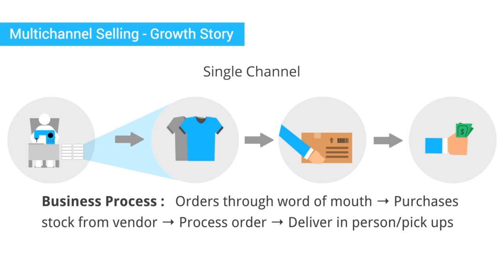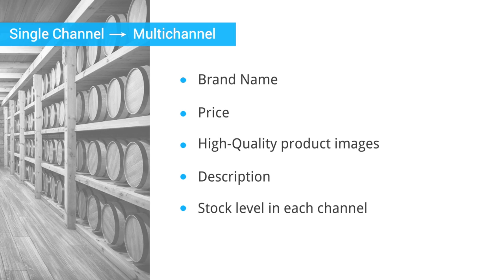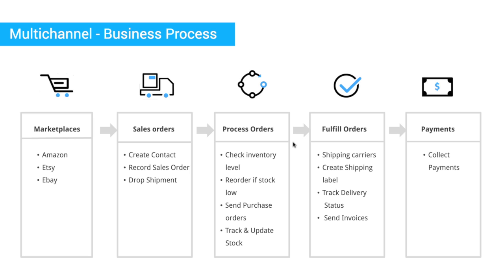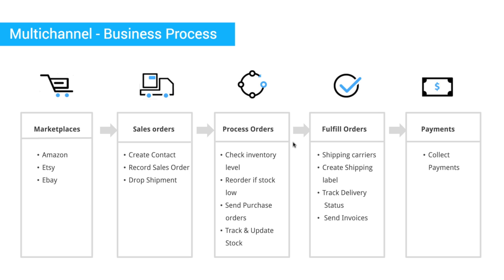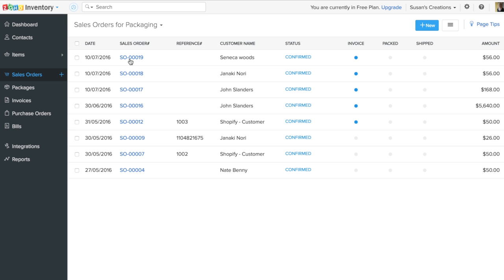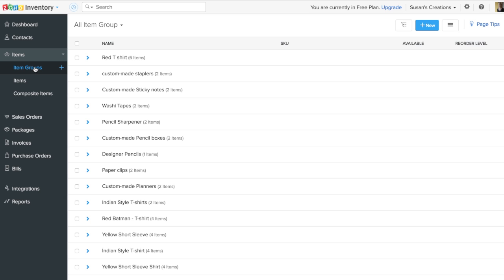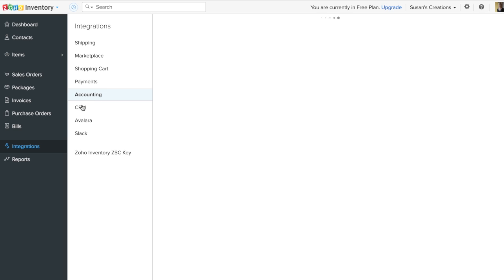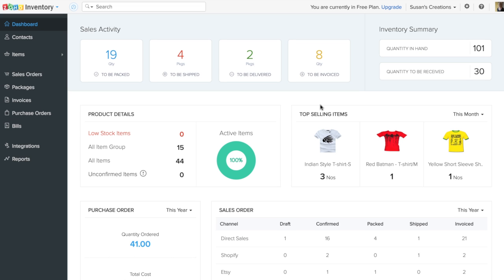Building a Business Process that fuels Multichannel Selling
Simplifying your inventory and order management operations with minimum effort?
learn how to:

- Centralize your inventory system.
- Automate your order management and fulfillment operations.
- Integrate with shipping carriers, payment gateways, and more
- Generate insightful reports on sales, purchases, and inventory
- Learn how to simplifying your inventory and order management operations with minimum effort